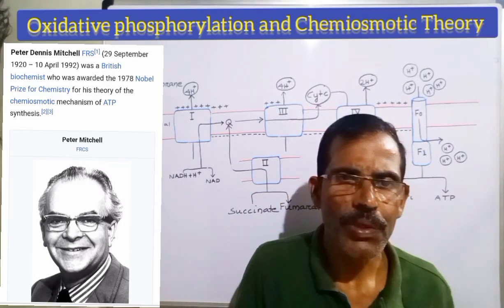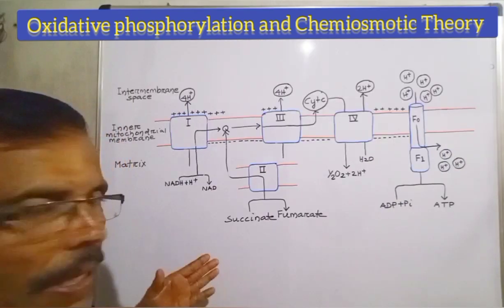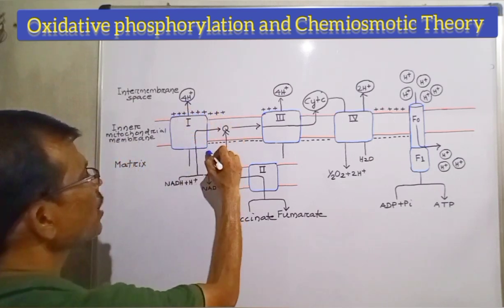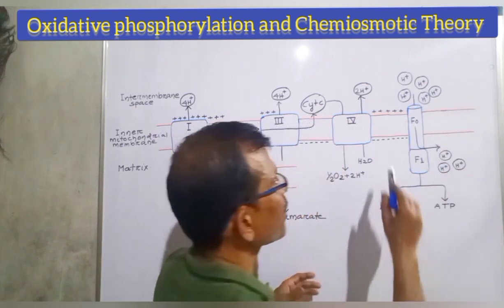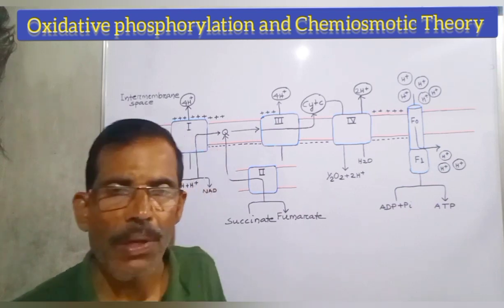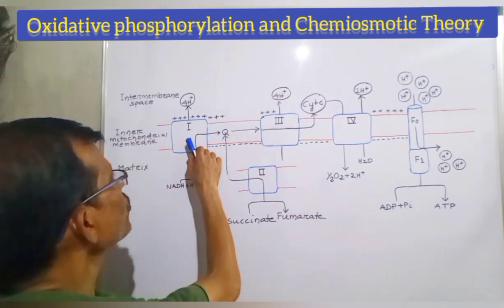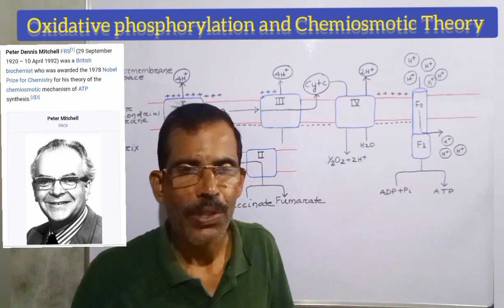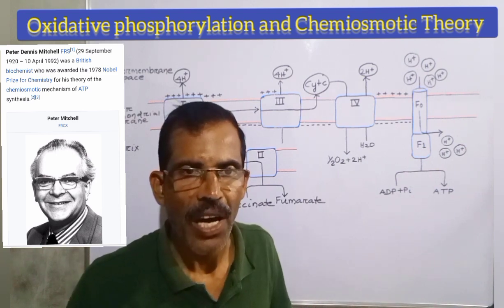OXIDATIVE PHOSPHORYLATION & CHEMIOSMOTIC THEORY @SAM BIOLOGY 🧫 CLASS.